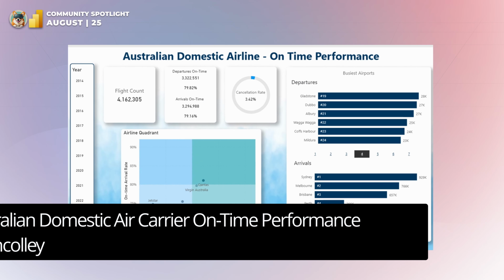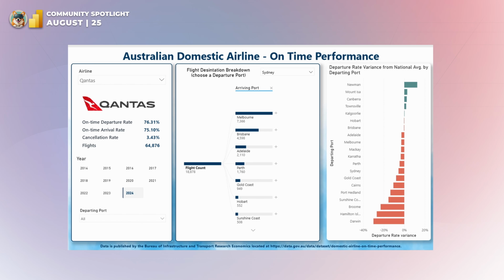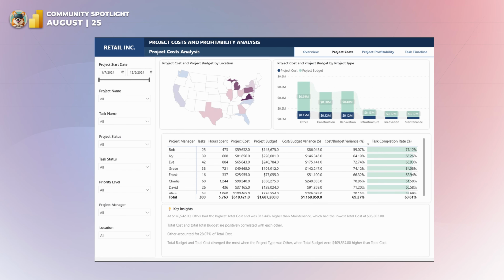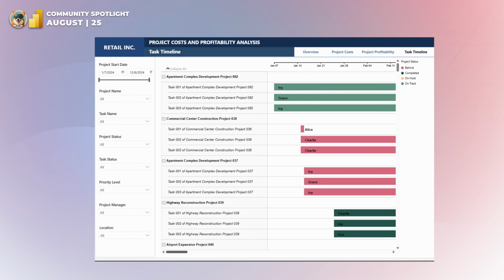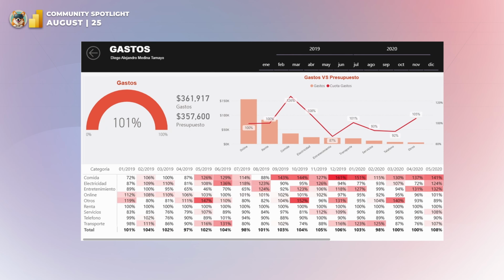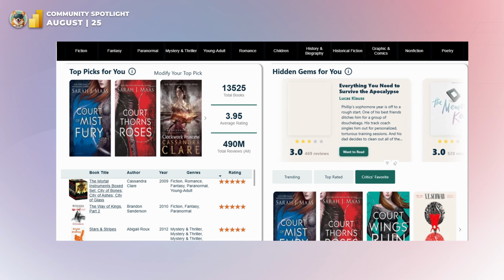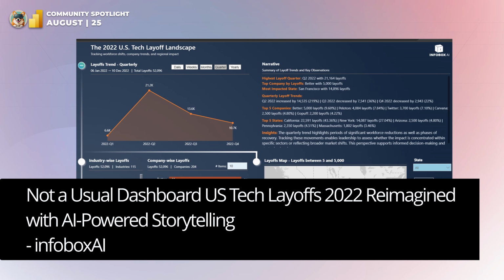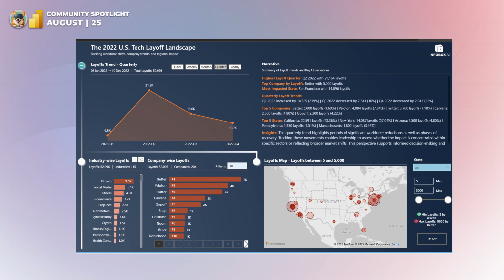Community Spotlight | August 2025 | Top 5 Power BI Dashboards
Welcome to the very first episode of Community Spotlight!

Each month, I’ll be showcasing amazing Power BI dashboards from the community—highlighting their design, creativity, and how they bring data to life.

In this episode, we’re looking at 5 standout dashboards from August 2025:
✅ Built on real-world data
✅ Clean and effective layouts
✅ Creative interactivity and storytelling
✅Free PBIX files and data source

Here’s the list of dashboards featured in this video:

1️⃣ Australian Domestic Air Carrier On-Time Performance – by johncolley
5️⃣ Not Your Usual Dashboard: US Tech Layoffs 2022 – by infoboxAI

Chapters
00:00 Intro
00:25 Australian Domestic Air Carrier On-Time Performance
00:52 Project Costs and Profitability
01:14 Basic Financial KPI
01:32 The GoodReads Reading Summer Shelf
01:57 Not Your Usual Dashboard: US Tech Layoffs 2022
02:30 Final thoughts

All dashboard links are in the pinned comment so you can explore them yourself.